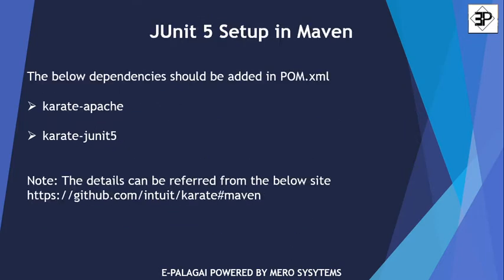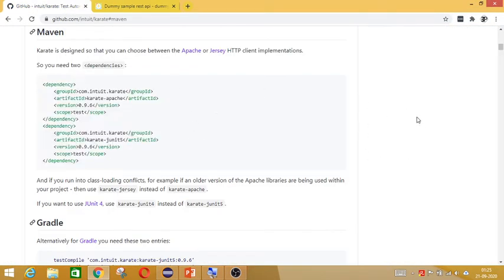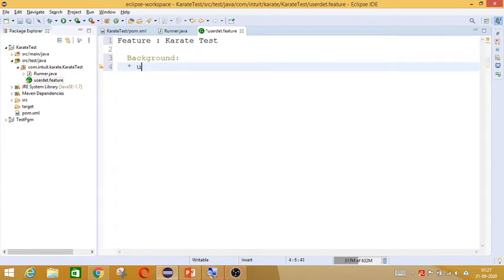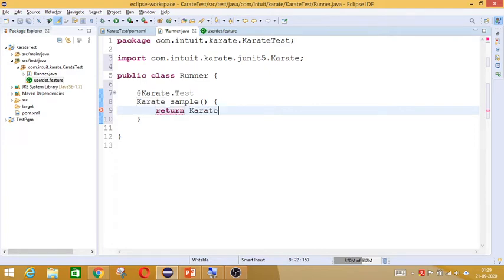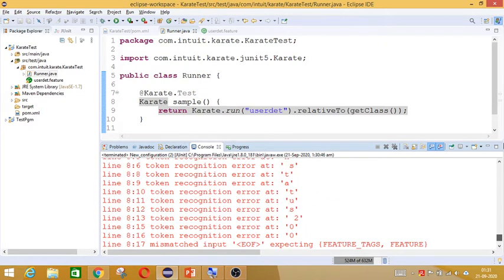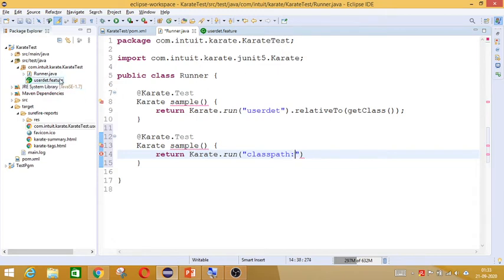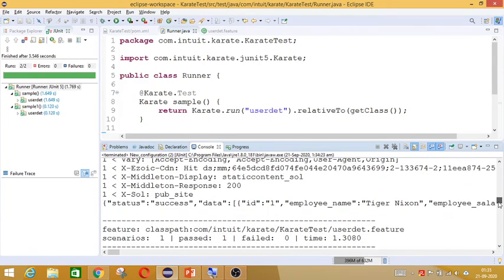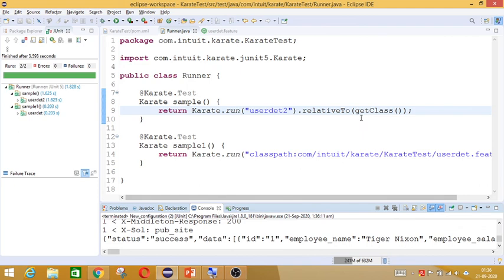Karate API Test Automation Training (Part 2) - JUnit 5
This video explains about JUnit 5 setup in Karate framework